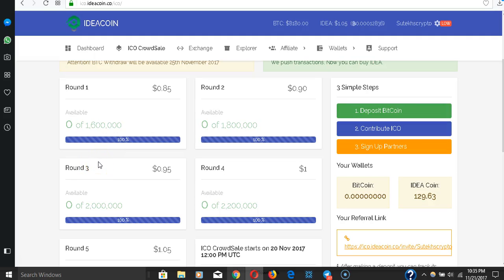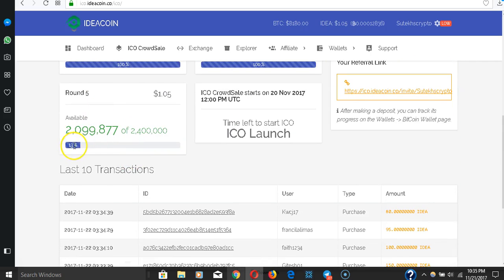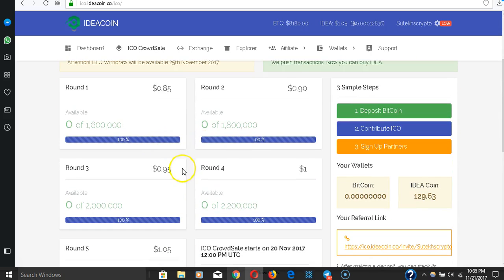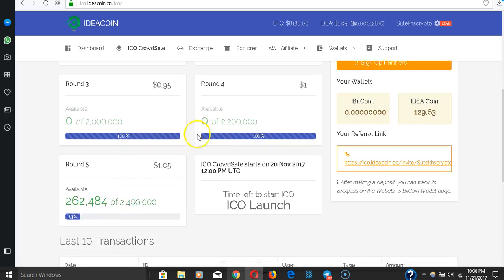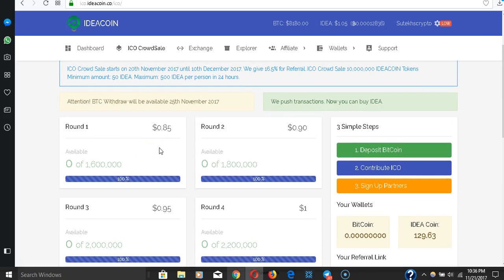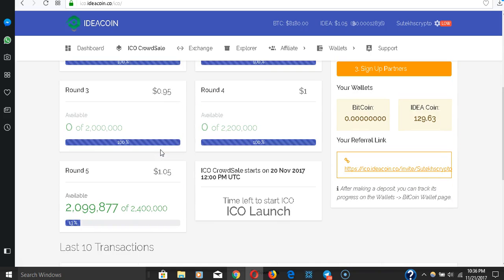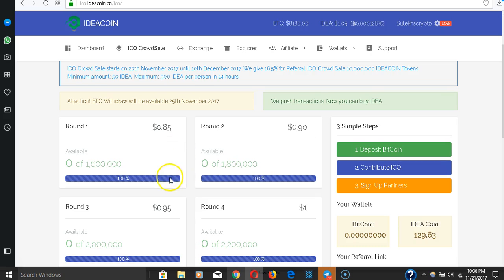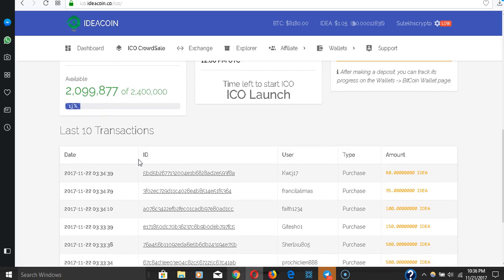Idea coin ICO is almost completely sold out!